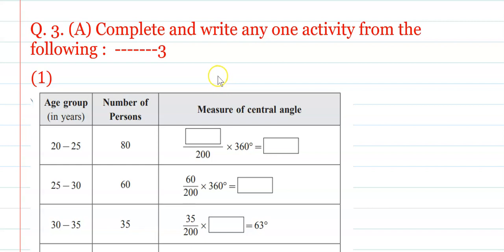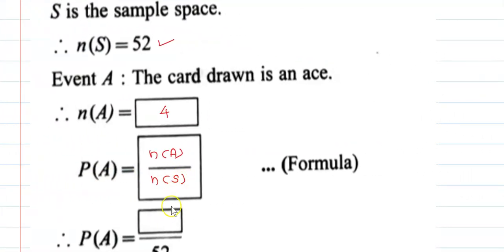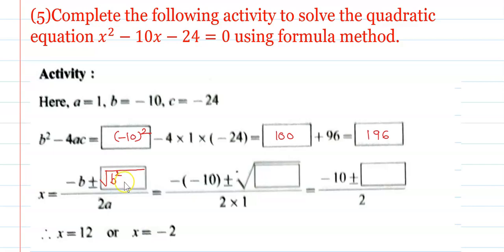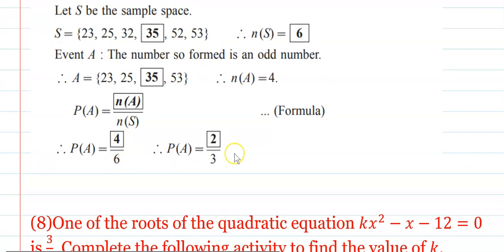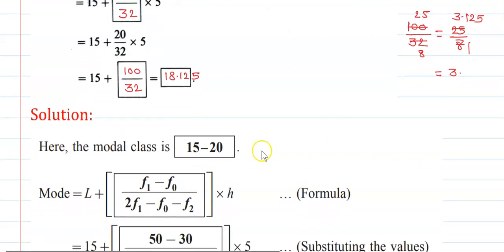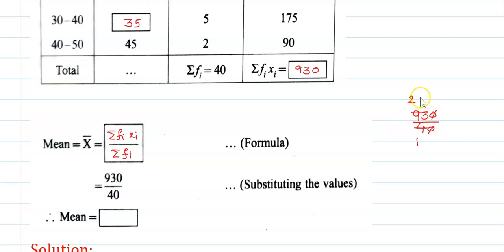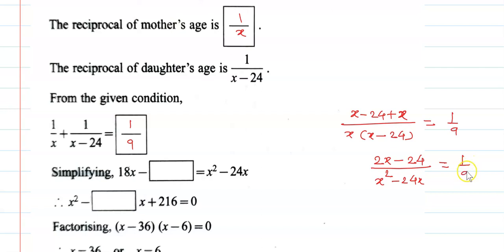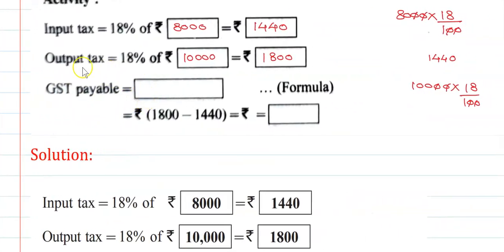Class-10 | QUESTION PAPER FOR PRACTICE | MATHEMATICS (PART-I) | Q.3.(A) | MAHARASHTRA BOARD